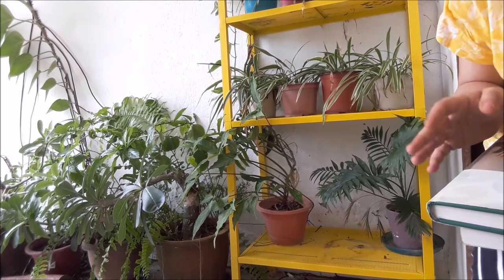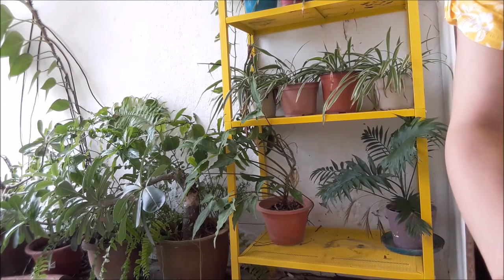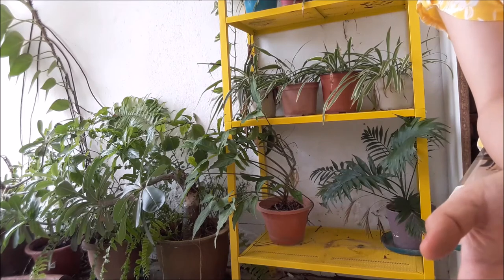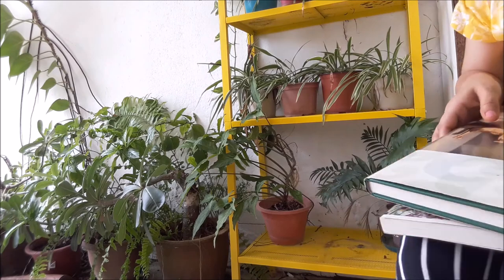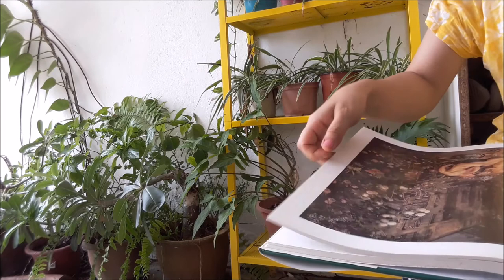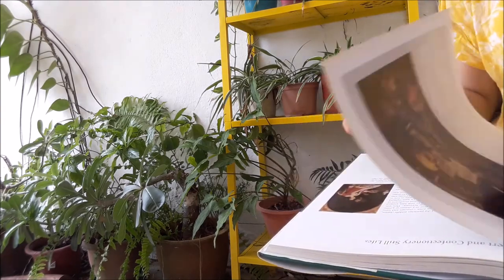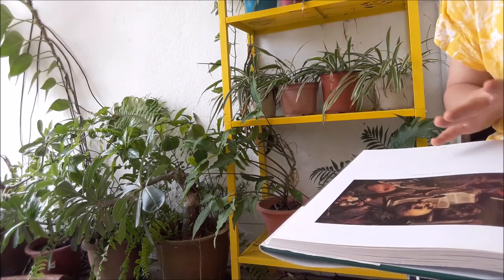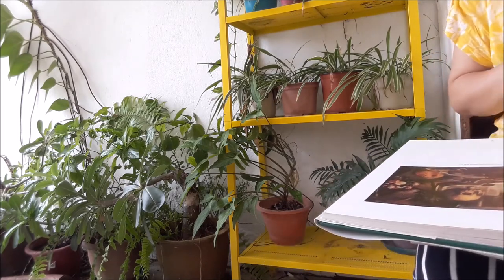how to take care of books part 7 Choosing a Book